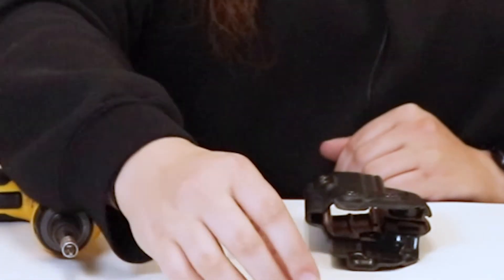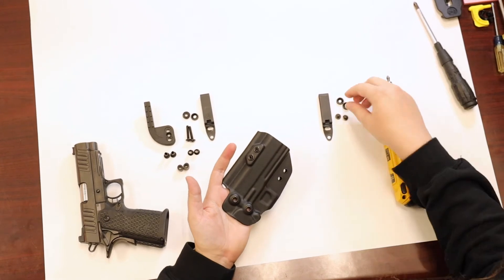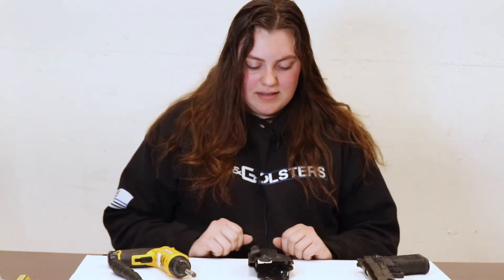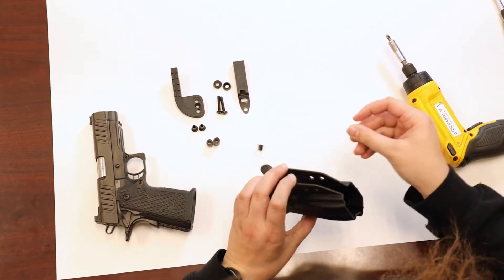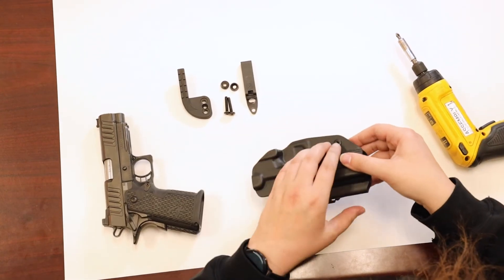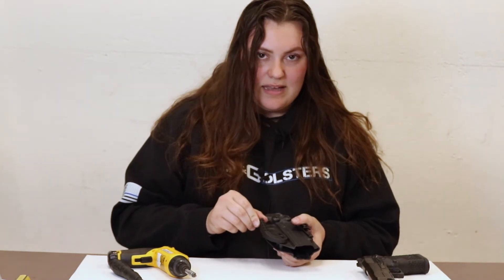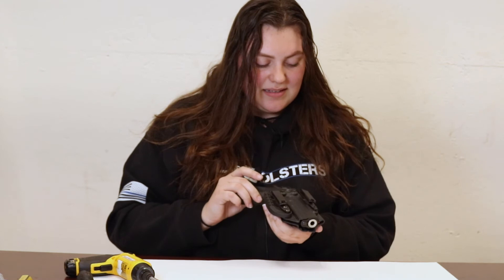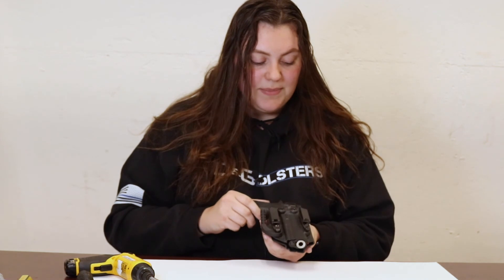Alpha Assembly Instructions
Upgrade your holster to an ALPHA!!